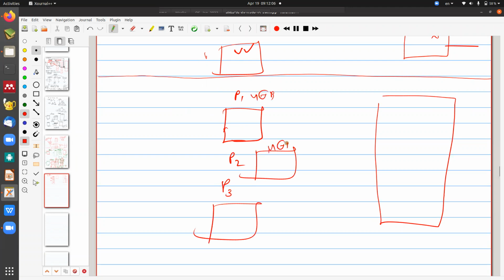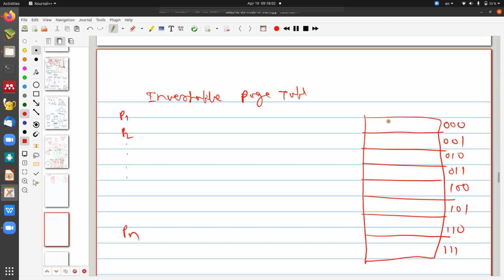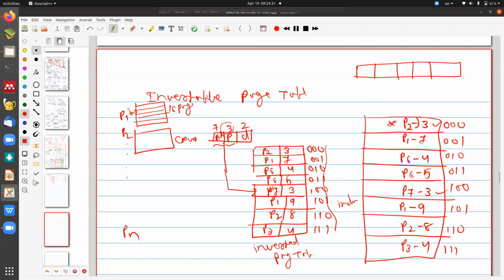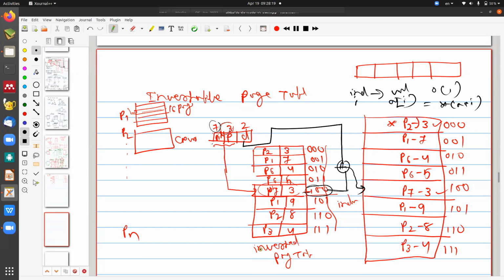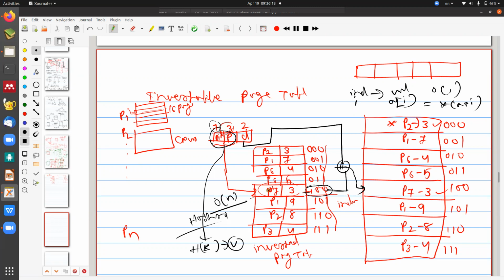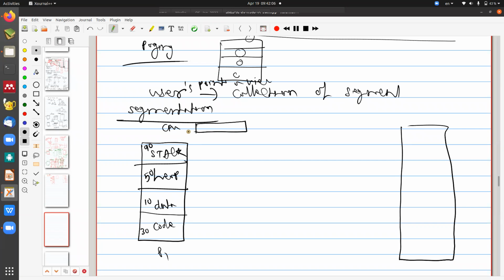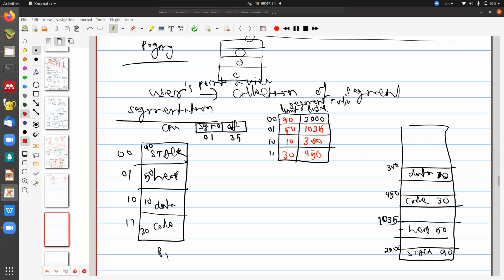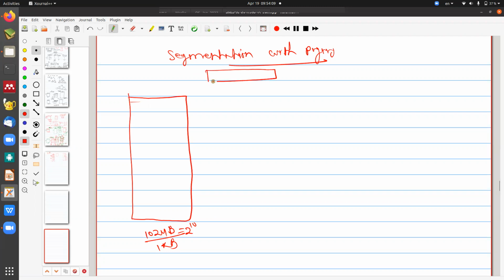OS-36 || Inverted Page Table , Segmentation (With Paging) || MemoryManagement-08